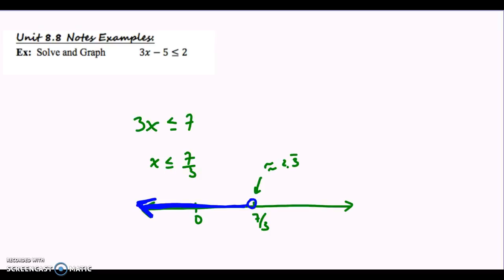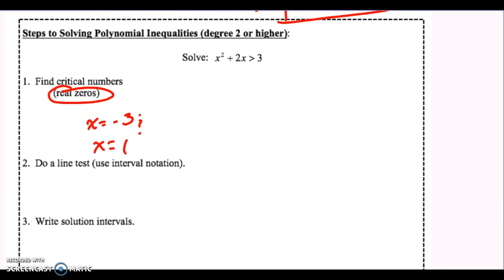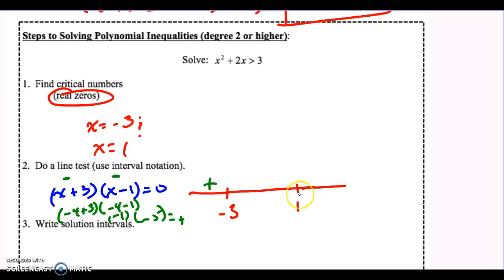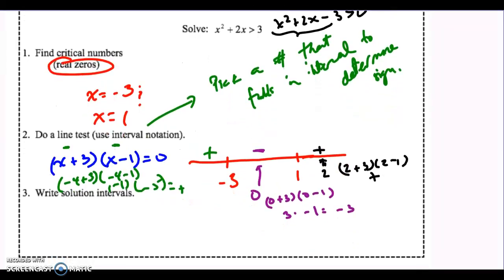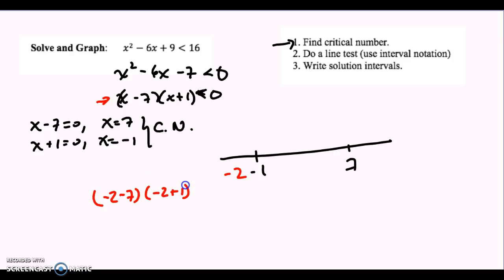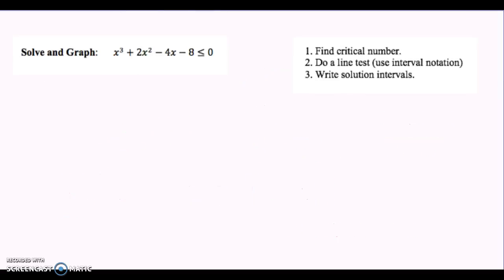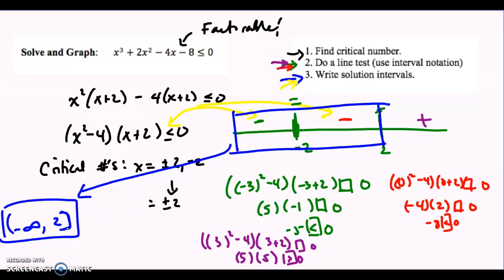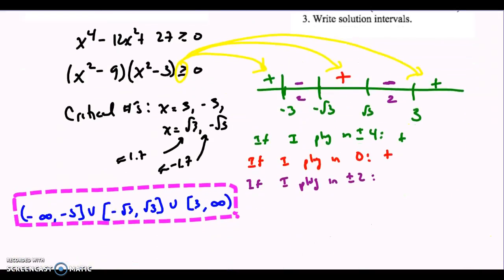Unit 8A.7 Polynomial Inequalities